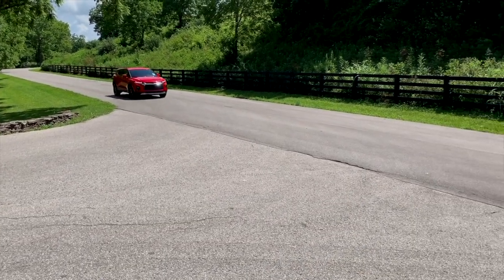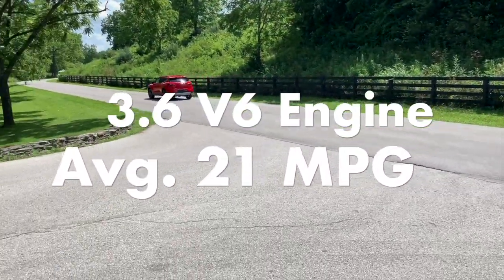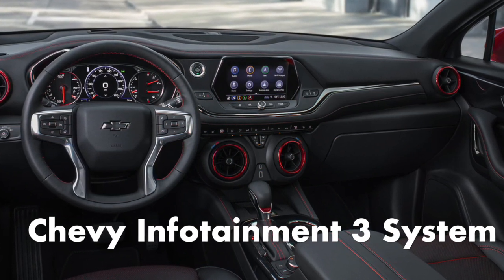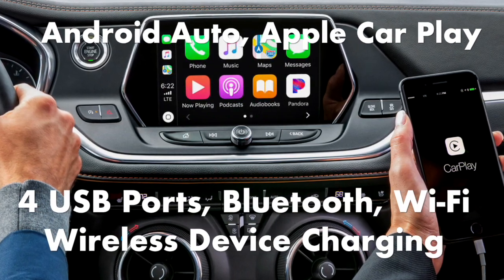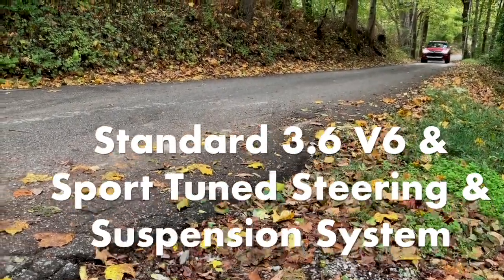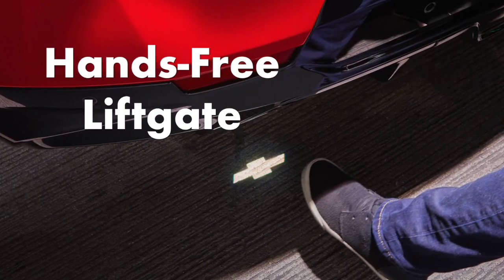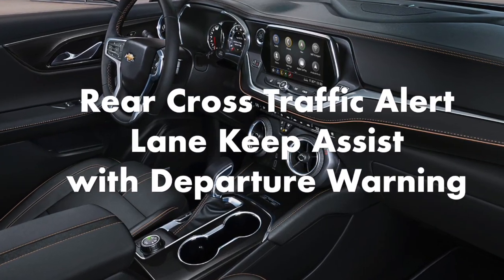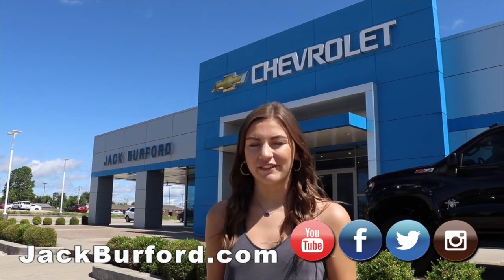2020 Chevy Blazer RS